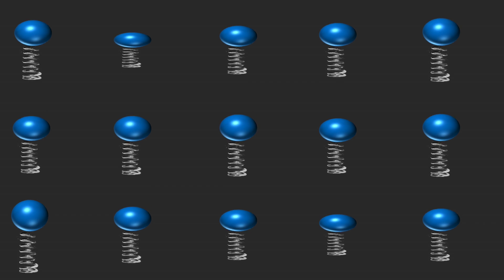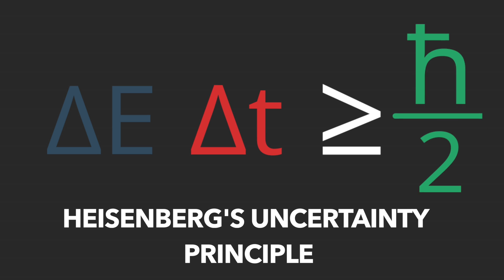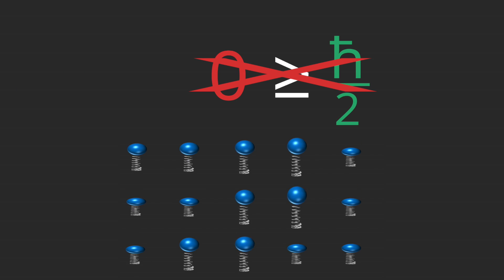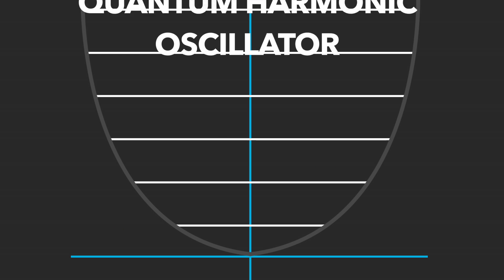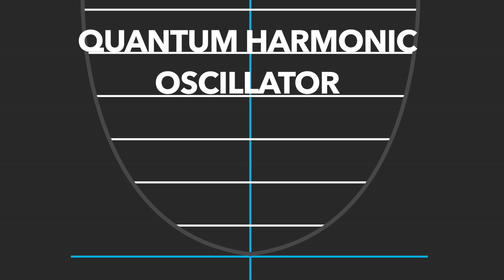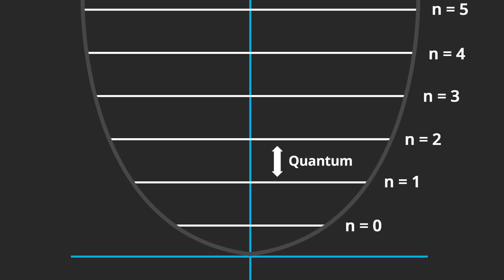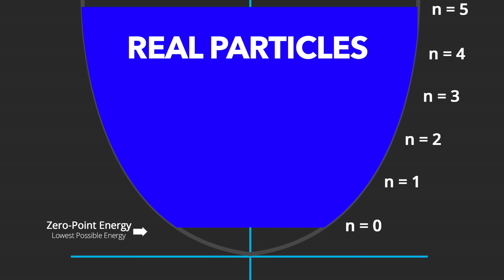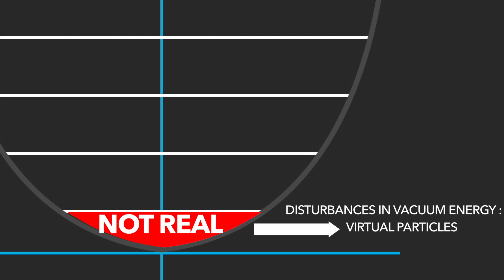Is what we call "empty" really empty ?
In this video, I tried to correct the general idea that vacuum is empty using the most accepted theories in physics.
The editing was made by me. Still,  I got some help from Larbi Bentama during the shooting and the graph was made by : Reda Taj.

Sources :
Quantum harmonic oscillator + Heisenberg's uncertainty principle :
Thank you for your time, have a nice day.
* The empty space thing is nothing but analogy, it doesn't reflect reality.